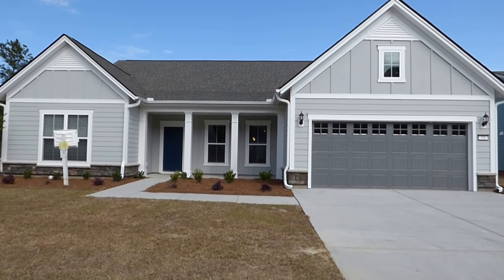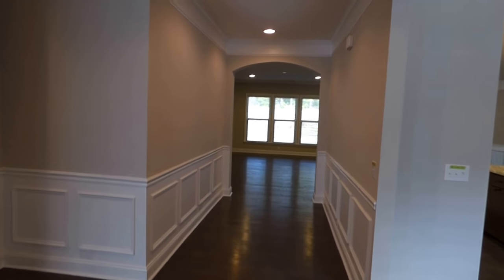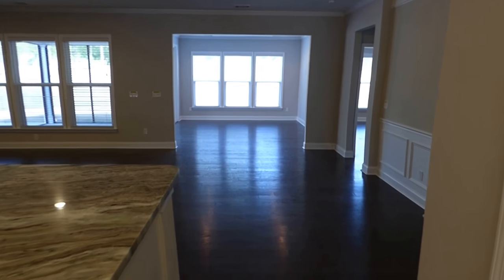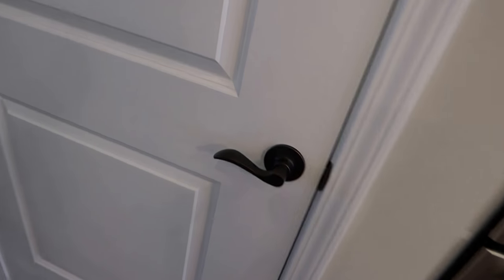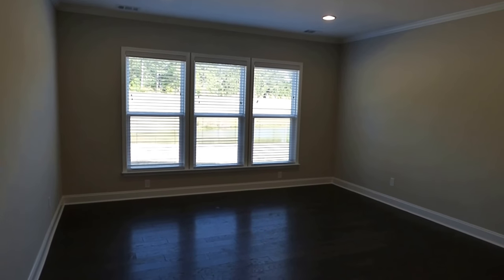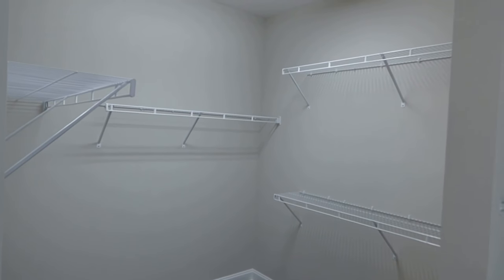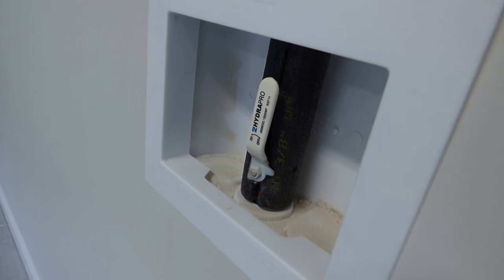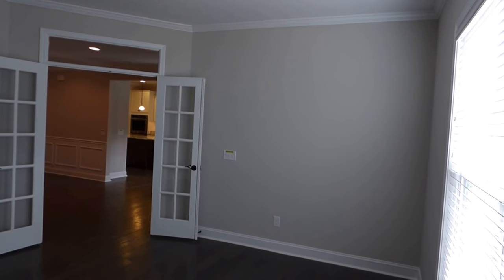New Pulte Tangerly Oak Model Home at the Haven in Bluffton SC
Please walk through this beautiful new Tangerly Oak Model home by Pulte at the Haven in Bluffton SC with me, Buyer's Real Estate Agent Richard Kadesch, the Gated Community Specialist®, a former licensed South Carolina Home Builder with 42 years of Hilton Head real estate experience, Owner and Broker-in-Charge of Go Gated Realty®.  Please call or email to discuss your real estate needs today!